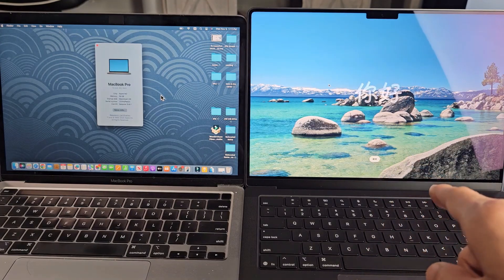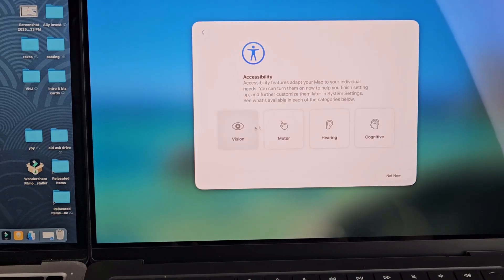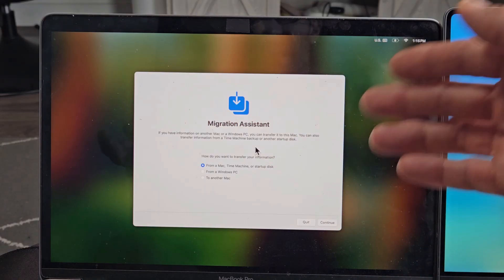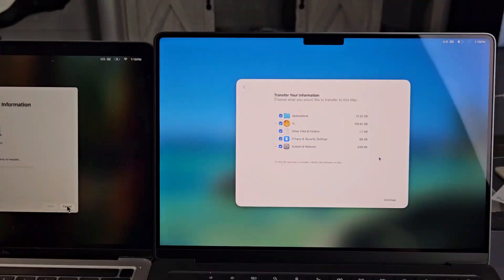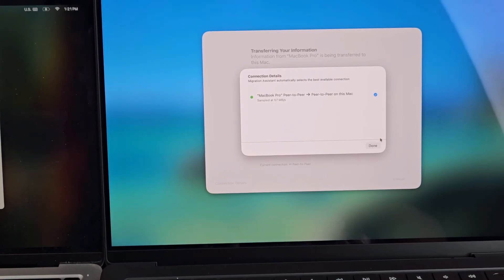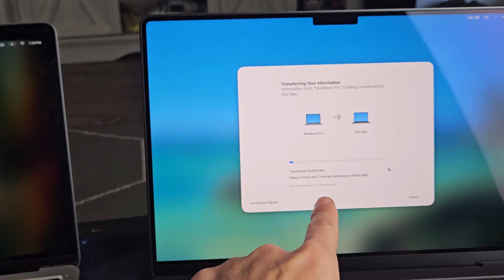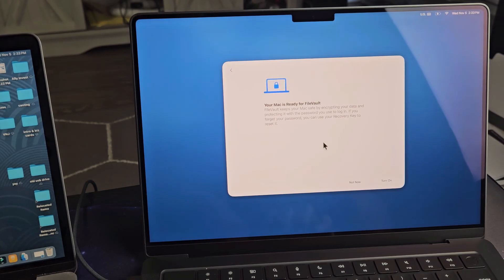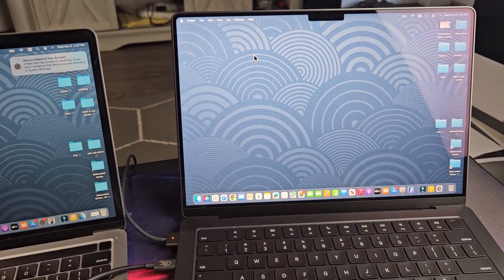MacBook Pro M5/M4: Setup & Transfer Everything from Old MacBook Pro M1/M2/M3 (step by step)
I show you how to setup an Apple MacBook Pro M5 2025 (same for M4 & M3 Chips) and transfer everything from an older MacBook Pro M2 2022 (same for M1/M2/M3 chips)

Apple 2025 MacBook Pro Laptop with M5 chip with 10‑core CPU and 10‑core GPU

Anker USB C Cable(3.3FT, 240W), USB 4 Data Cable, 40Gbps, 8K HD Display, Thunderbolt 4/3 Compatible, for iPhone 16, MacBook, Hub, Docking and More